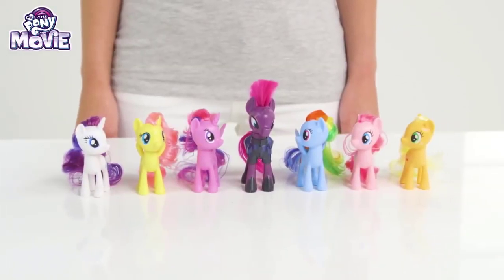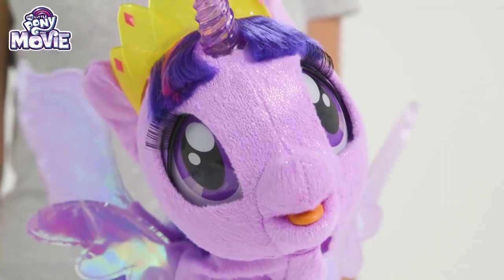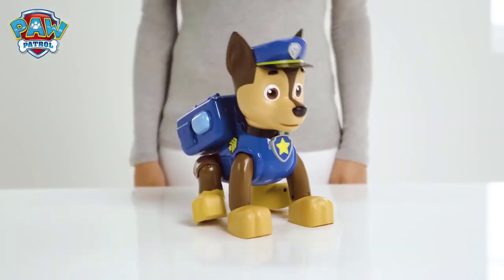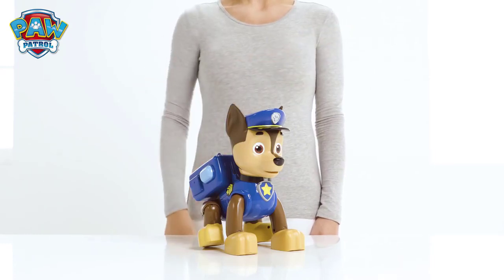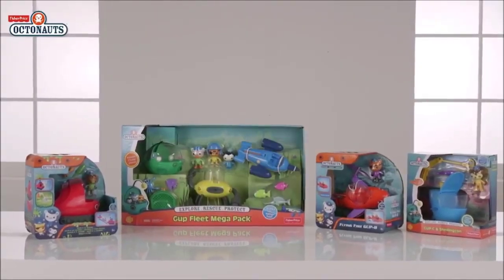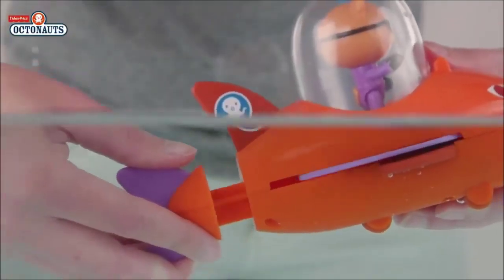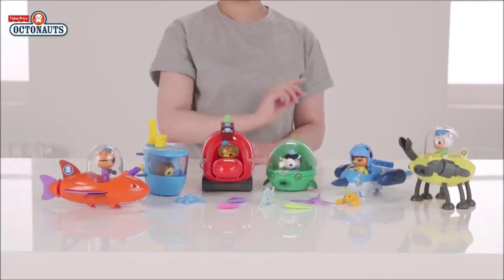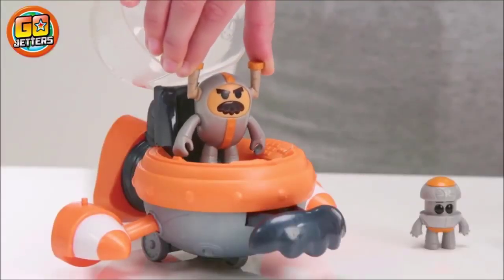Toys Unboxing for Kids_#1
mix slime
Subscripe